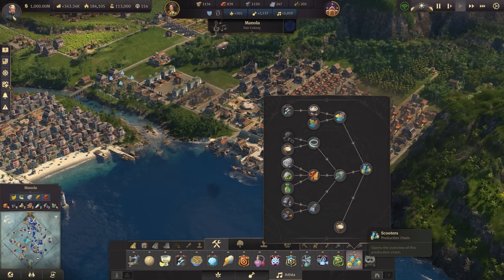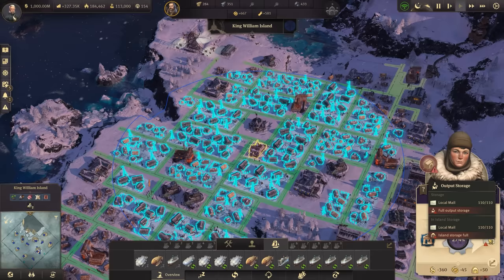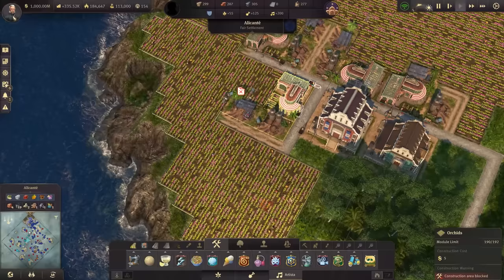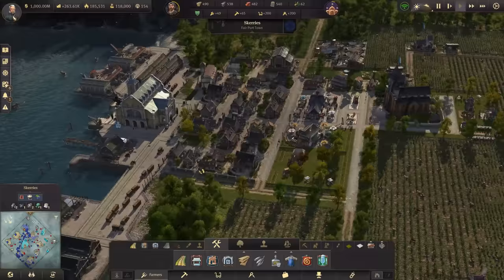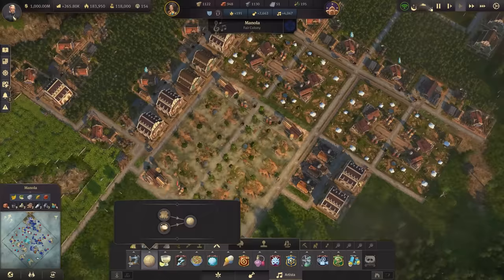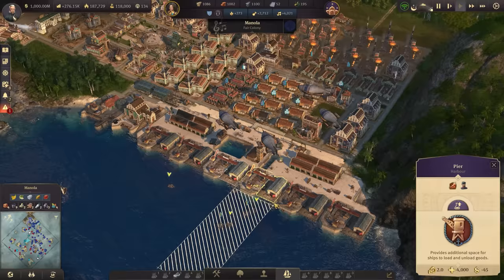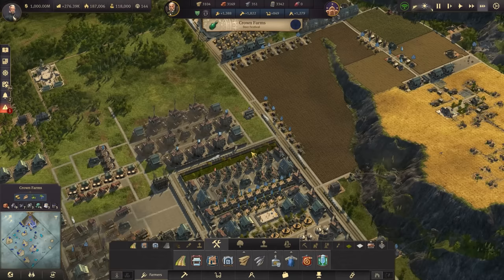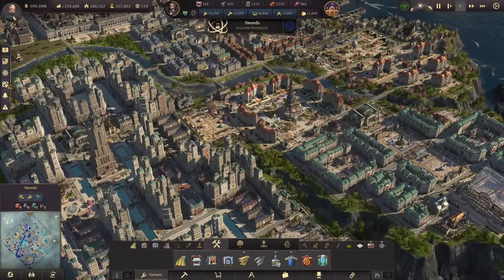ISLAND COMPLETE! - Let's Play ANNO 1800 - S2 Ep.124 [All DLC]